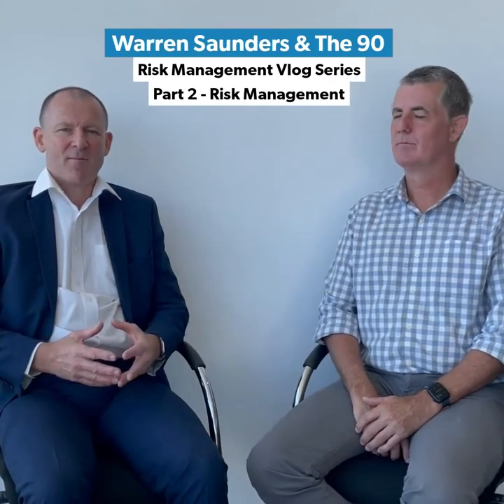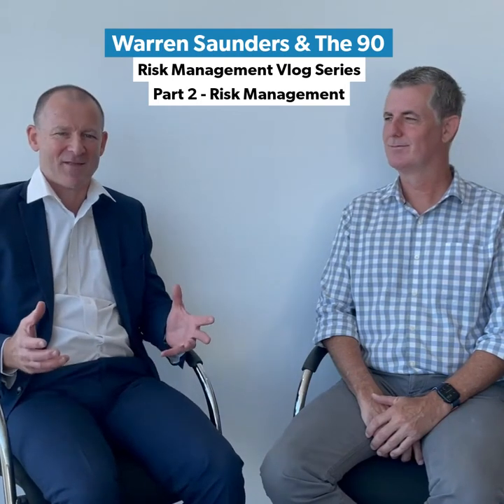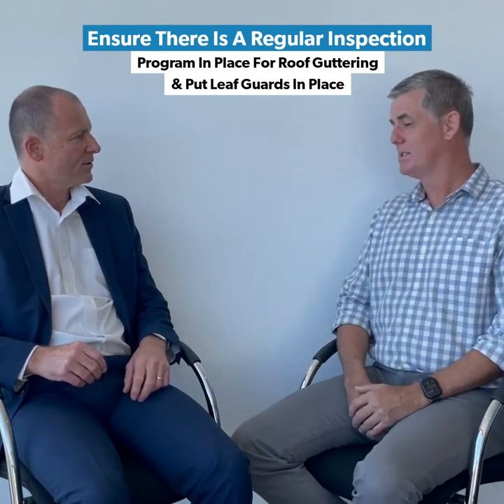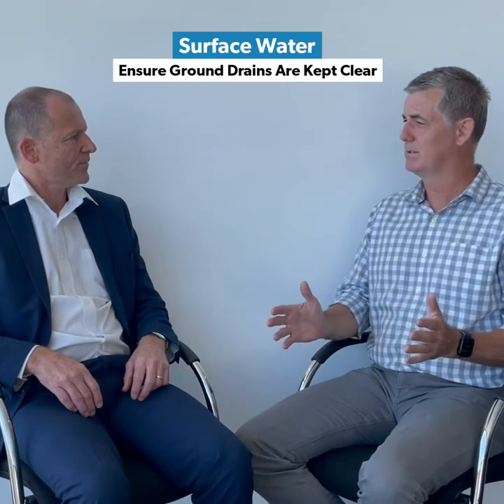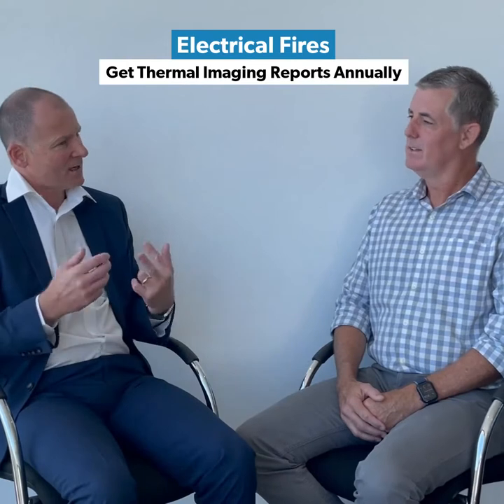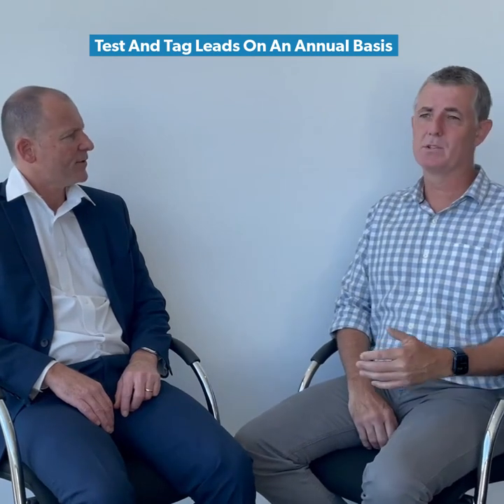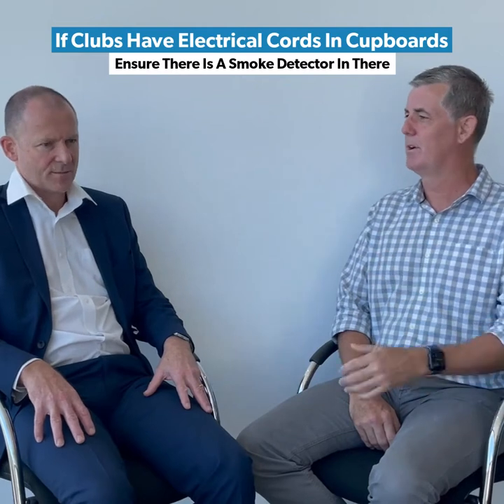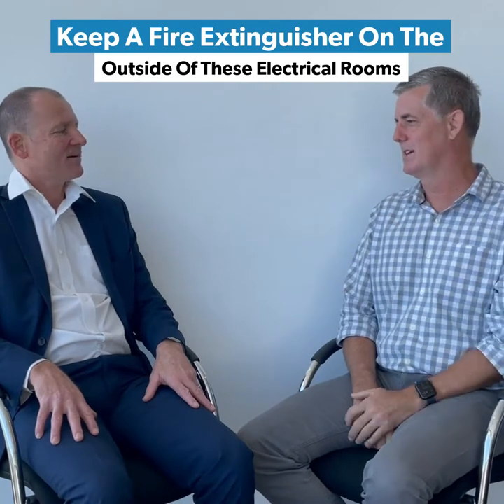Warren Saunders Insurance Brokers - Risk Management with The 90 - Part 2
Welcome to Part 2 of our Risk Management VLOG series.
Today we are speaking with Greg Wakeham from The 90 about Risk Management strategies specifically related to clubs. The key risks we will be discussing in this episode are: water ingress and electrical fires.